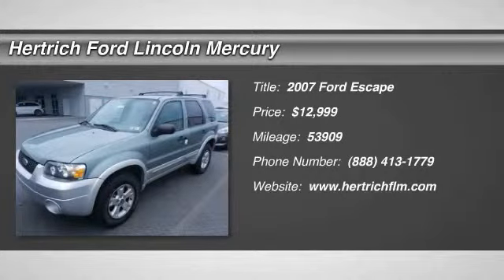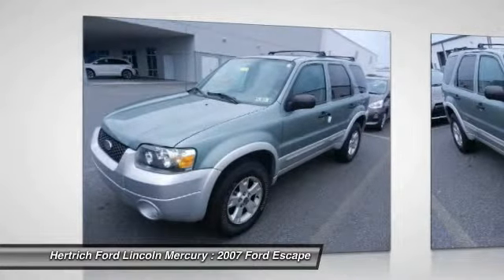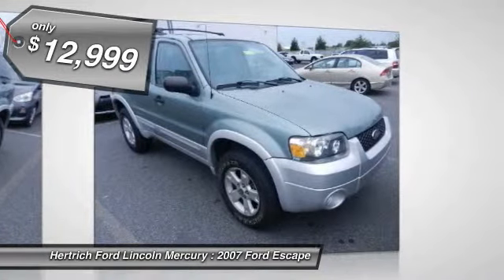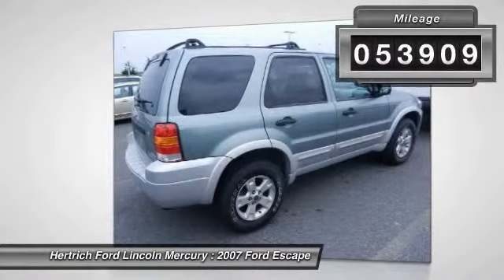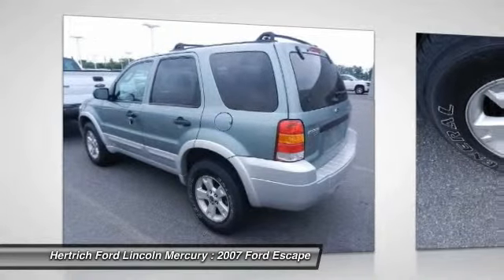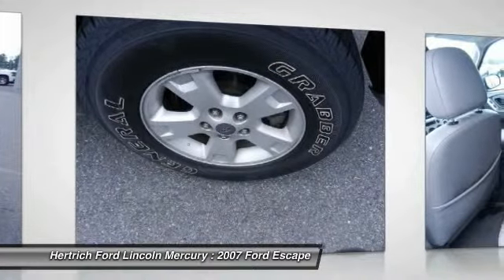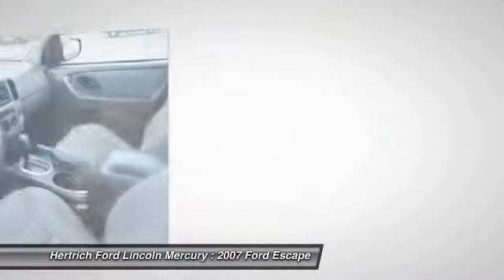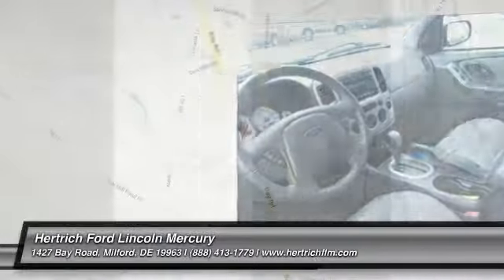2007 Ford Escape Milford DE 150168A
2007 Ford Escape XLT - $12999

Leather - Sunroof and Well Kept More information about the 2007 Ford Escape: The Escape, which brings the upright, boxier appearance of a traditional SUV to the small utility segment, has a surprising amount of passenger and cargo space inside for its compact dimensions. And with carlike underpinnings, the Escape is graced with a smooth ride and good handling. The price of entry is low for the four-cylinder, starting at only $18,580, while V6 offers much peppier performance and the Hybrid model boasts an enviable 36-mpg estimate. This model sets itself apart with Handling, ride, fuel economy, Hybrid model